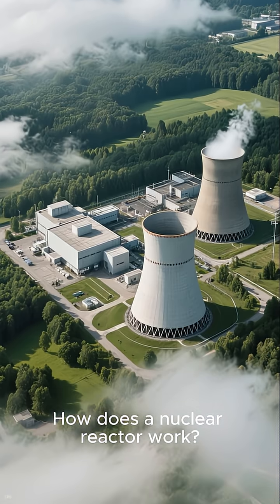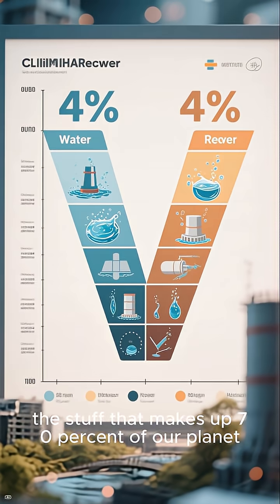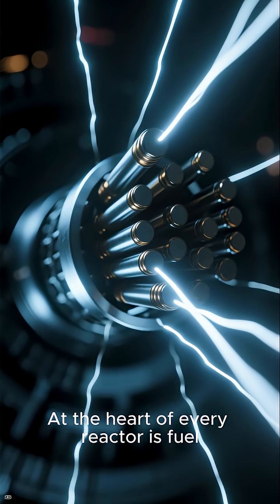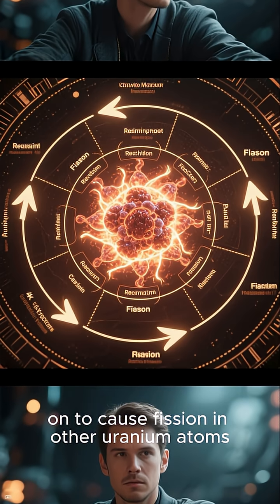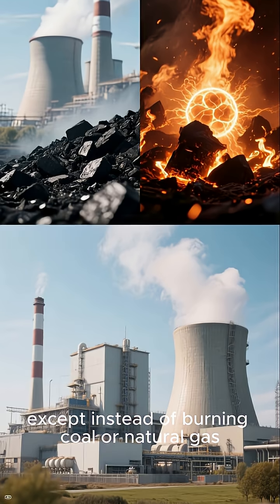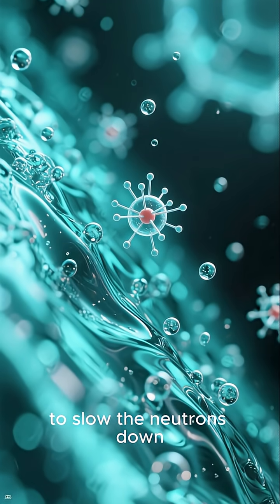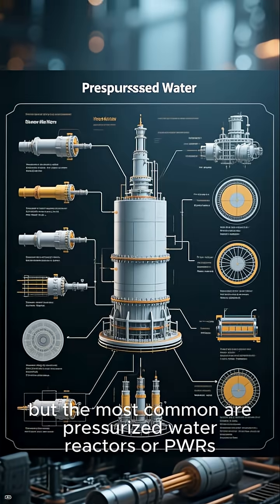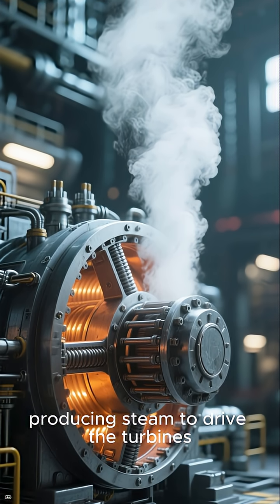🔋💥 How a Nuclear Reactor Works: The Science That Powers the World! ⚡🌍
Ever wondered how a nuclear reactor actually works? In this video, we break down the science behind one of the most powerful and efficient ways to produce electricity. From the mind-blowing process of nuclear fission to the role of control rods, moderators, and coolants, you’ll learn how these incredible machines turn atomic energy into the electricity that powers our cities. We’ll also explore different reactor types, safety systems, and what the future of nuclear power looks like with next-gen designs and small modular reactors. Whether you’re a science geek, a student, or just curious about clean energy, this video will give you the ultimate crash course in nuclear reactor technology.